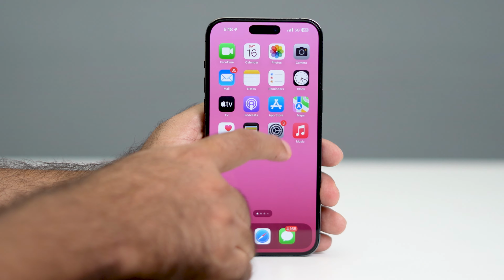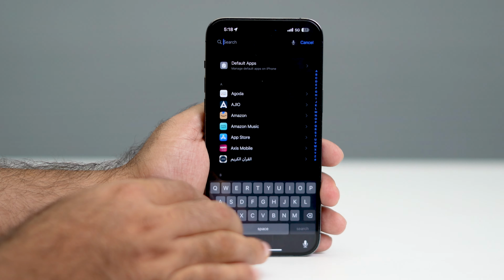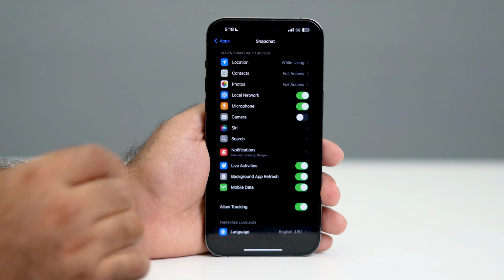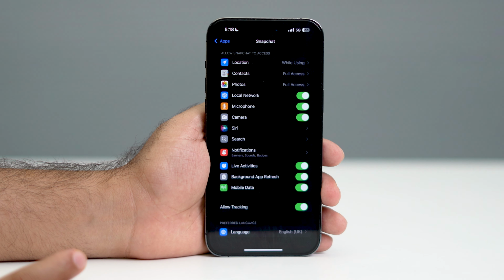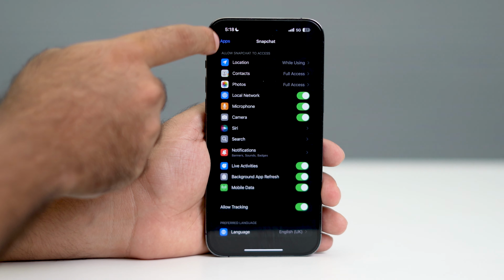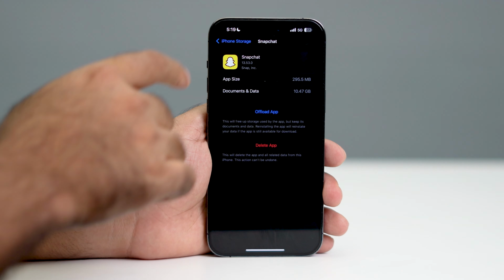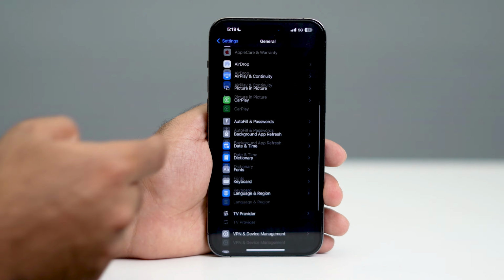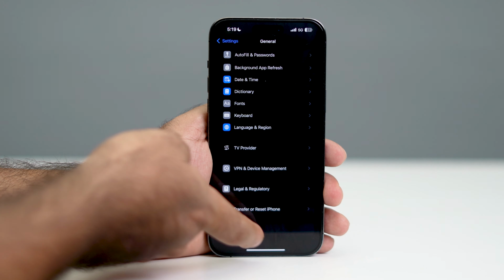How to Enable Camera Access for Snapchat on iPhone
Learn how to enable camera access for Snapchat on your iPhone in just a few simple steps! If Snapchat can’t access your camera or you're seeing the "Snapchat is a camera app" error, this quick tutorial will help you fix it fast.

This works for:

iPhone X
iPhone XS
iPhone XS Max
iPhone 11

how to turn on your camera access for snapchat
how to allow camera access on snapchat iphone
camera access for snapchat
how to turn on camera access for snapchat in iphone